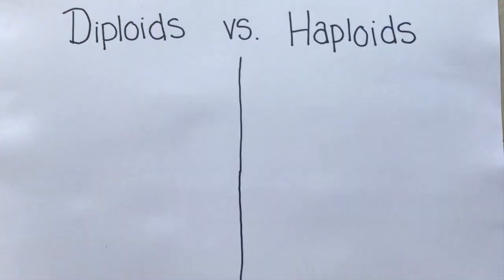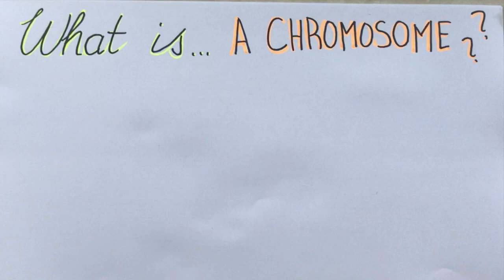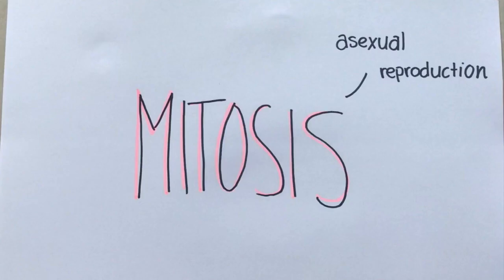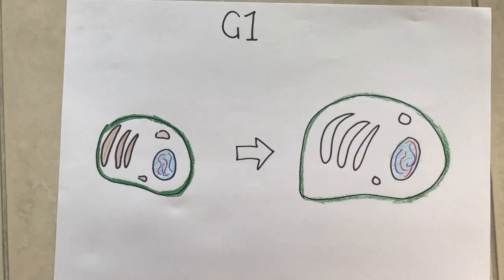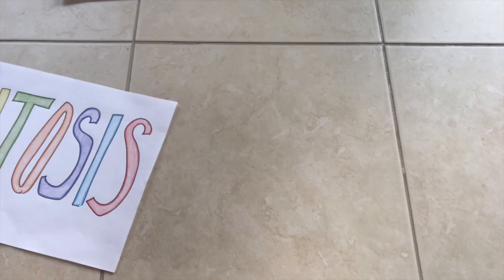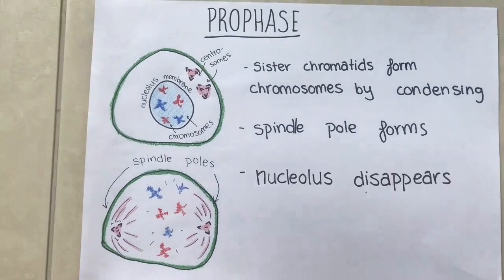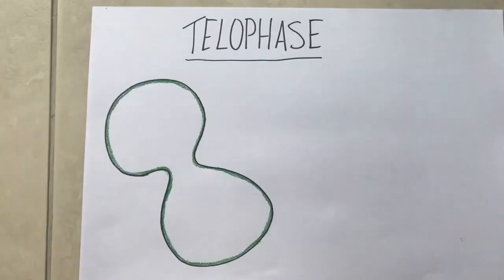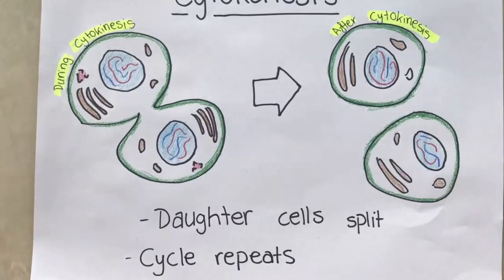The Cell Cycle - MITOSIS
Here is my science video project on the Cell Cycle and Mitosis :))

Resources:
- Bailey, Regina. “Stage-By-Stage Guide to Mitosis.” ThoughtCo,
- “GCSE Bitesize: Growth.” BBC, BBC,
- “Interphase.” Khan Academy, AMGEN Foundation, 2017,